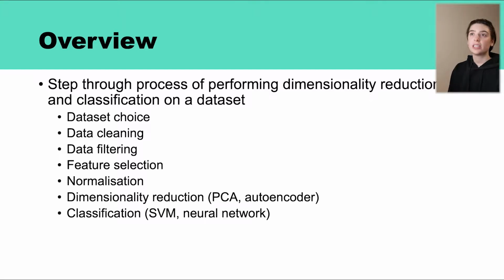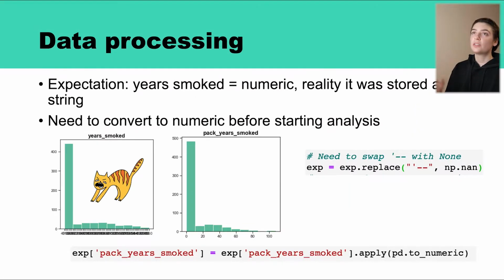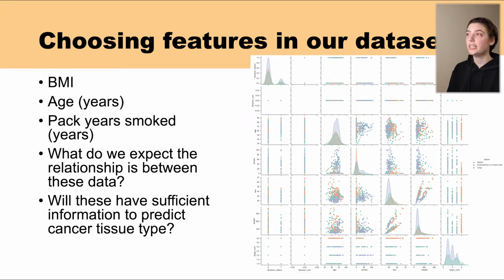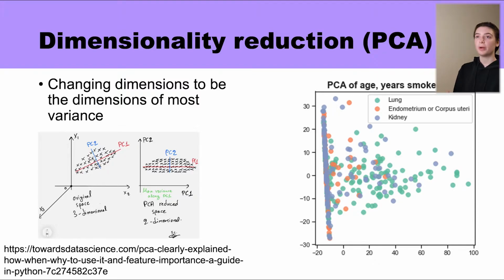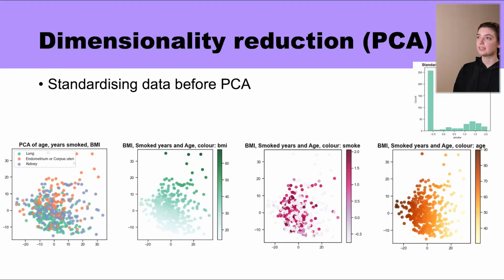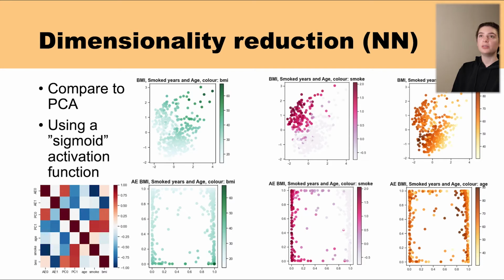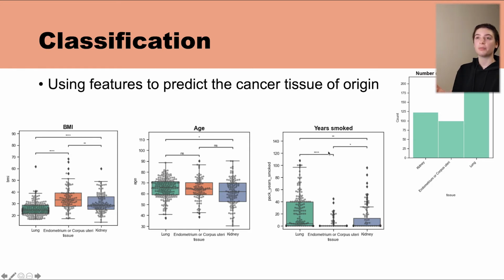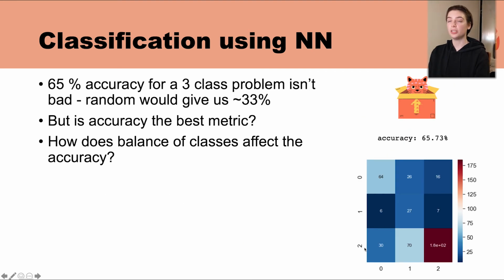v1 Neural Networks a simple example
Data processing and introduction to neural networks for bioinformaticians